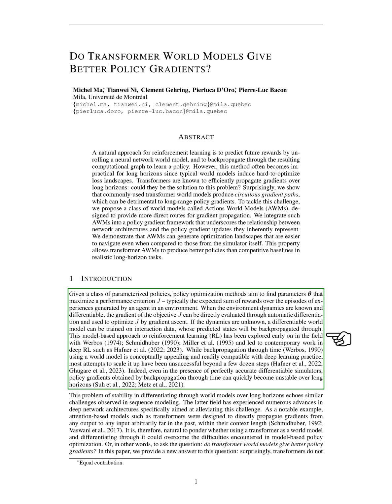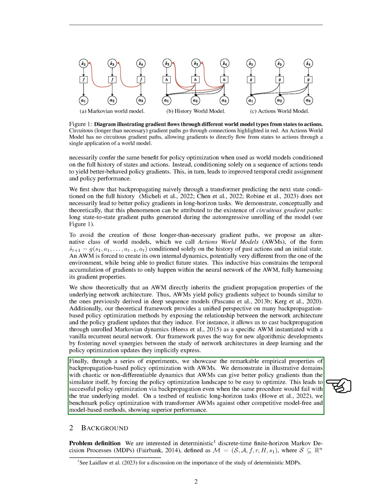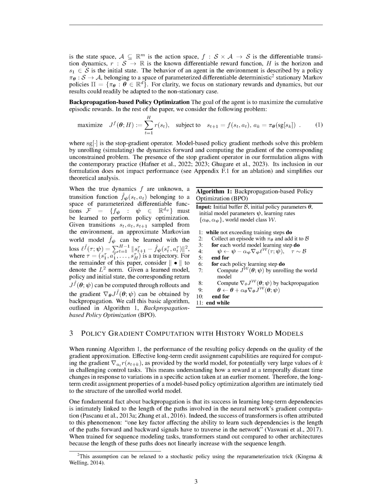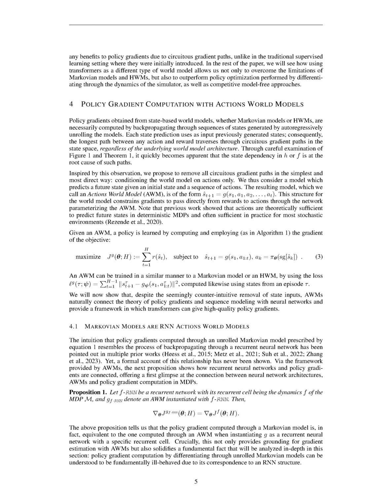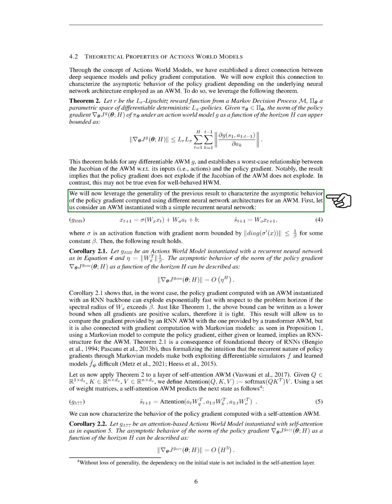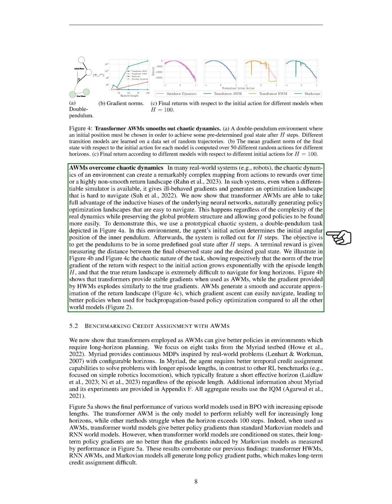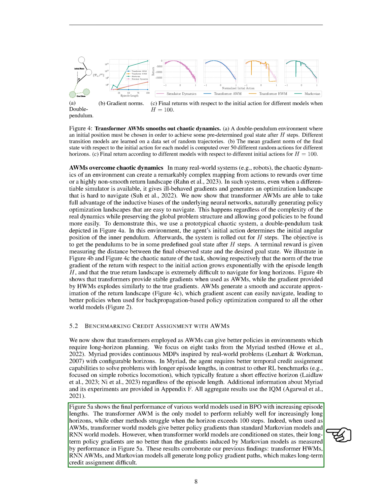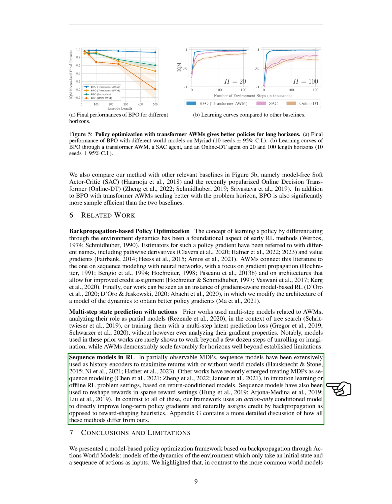Do Transformer World Models Give Better Policy Gradients?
The paper introduces Actions World Models (AWMs) to improve gradient propagation in reinforcement learning, showing that AWMs outperform transformer world models in generating better policies for long-horizon tasks.